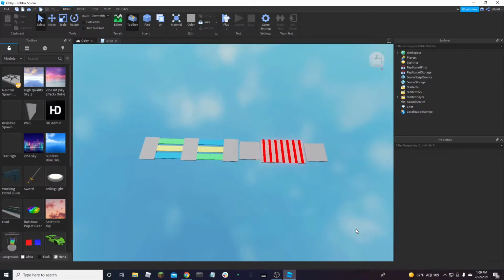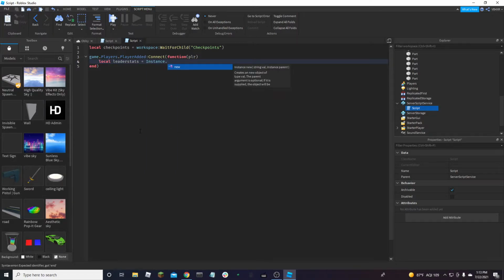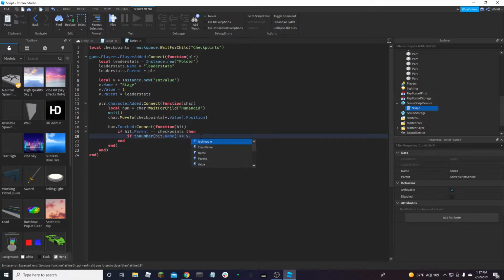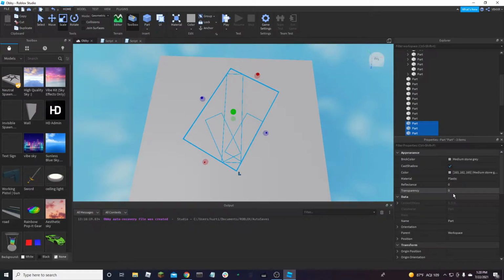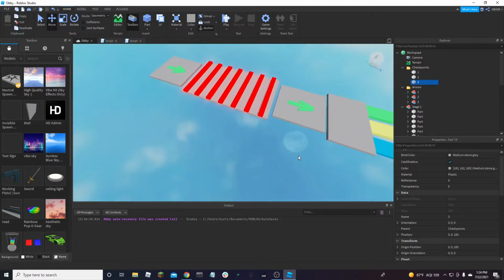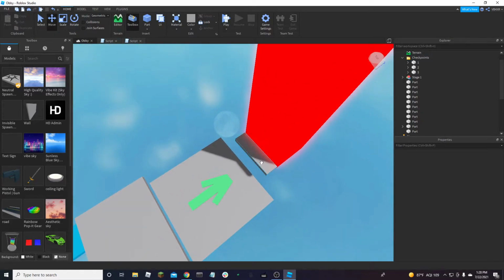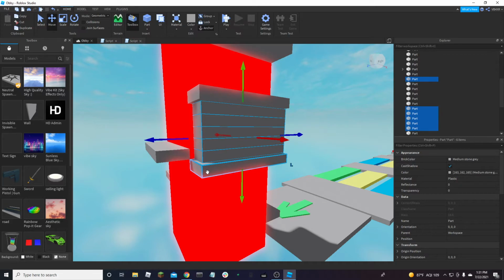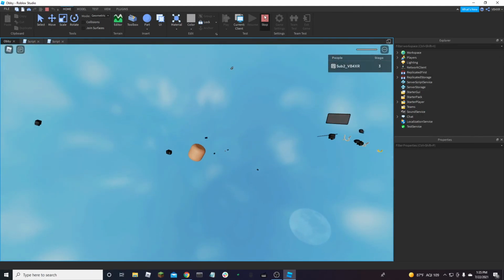Roblox Obby Beginner Tutorial - Part 2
In this video we build on the progress that we made from Part 1 of this tutorial, and we add more advanced concepts!